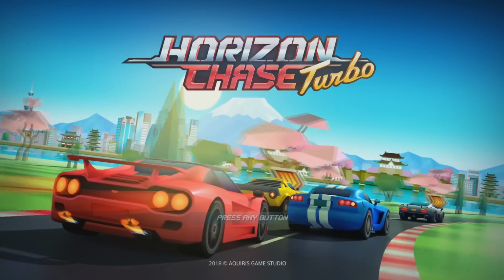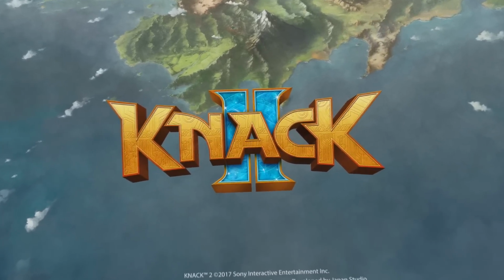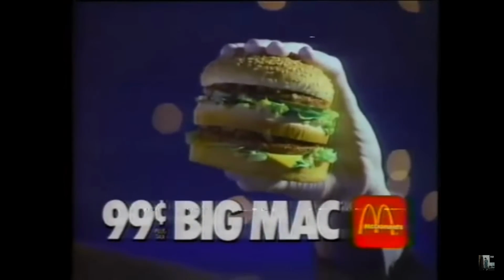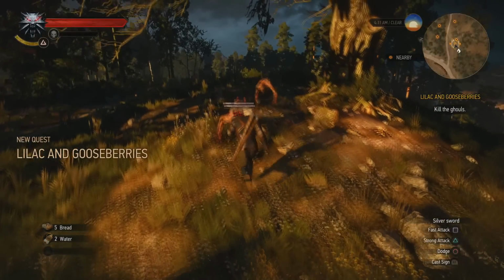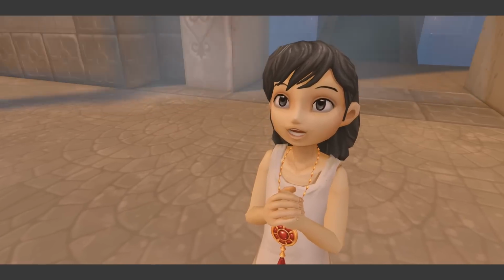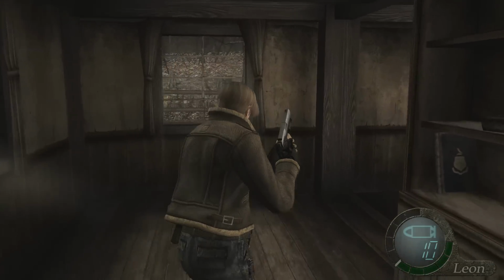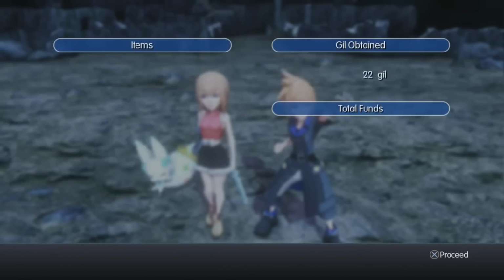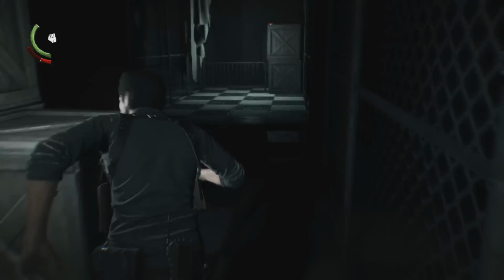Super Cheap PS4 Games Episode 9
Today is episode 9 for Super Cheap PS4 Games.